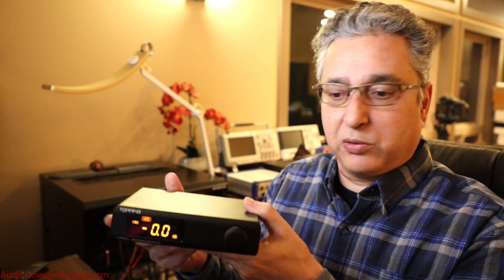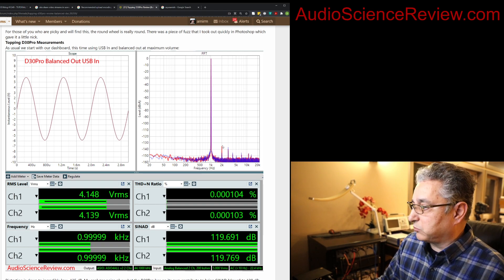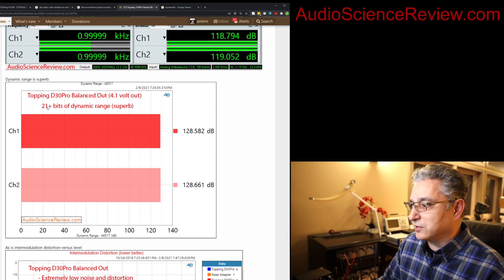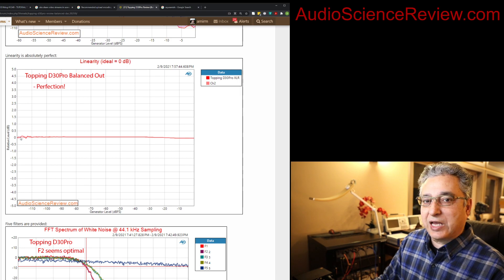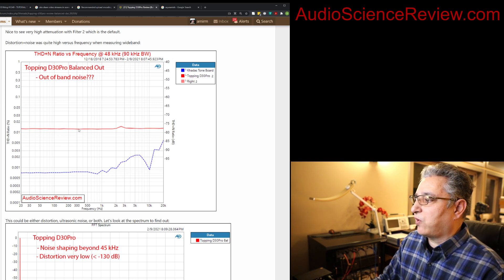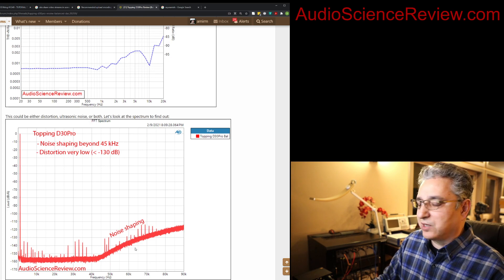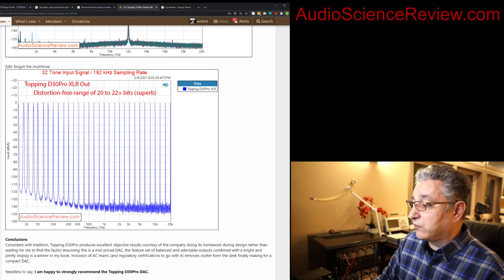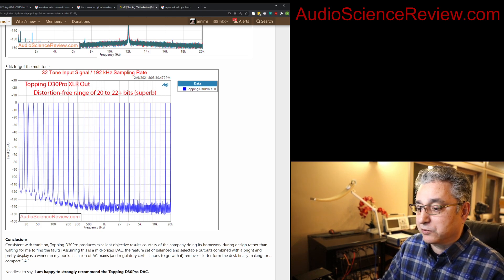Topping D30Pro Technical Review (Balanced DAC)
This is a detailed technical review of Topping D3Pro DAC.  It is a balanced USB DAC with included power supply.